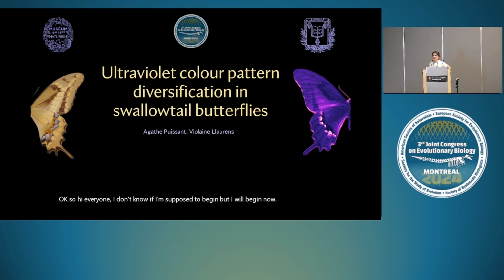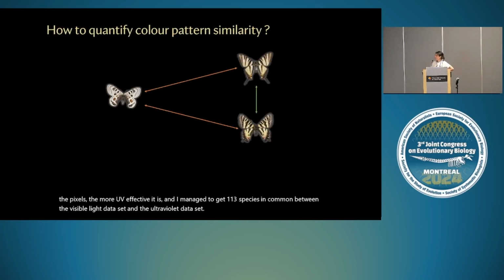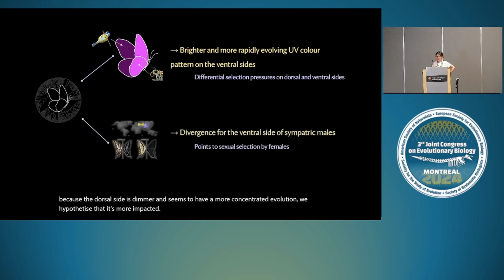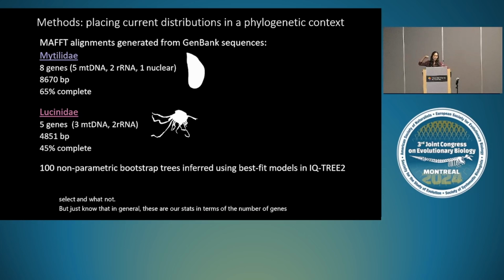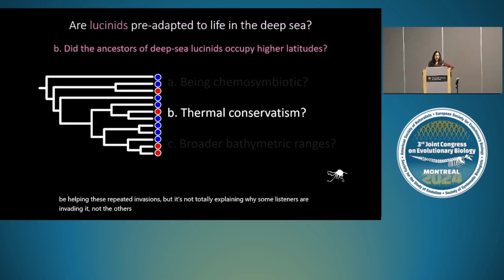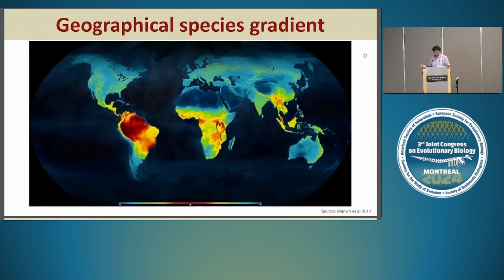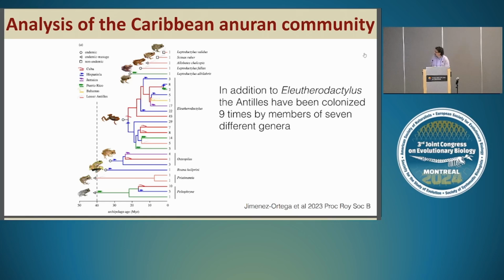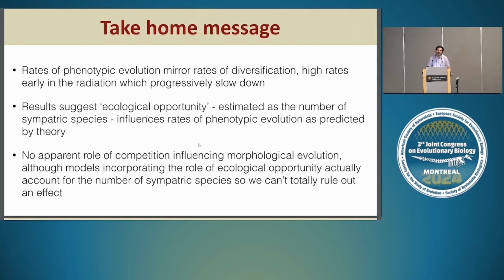July 27th - Macroevolution III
00:00 - Agathe Puissant
13:52 - Ava Ghezelayagh
28:14 - Alejandro Gonzalez-Voyer